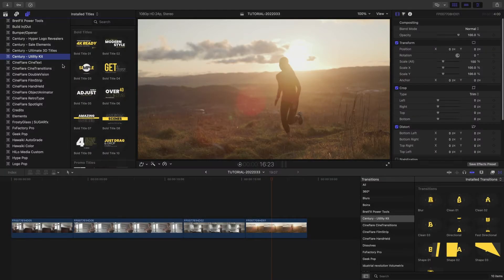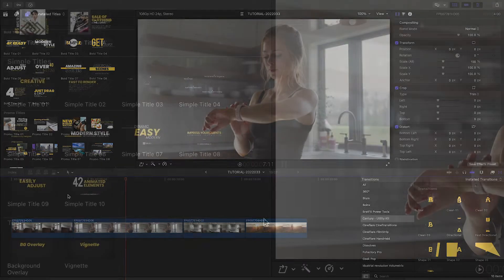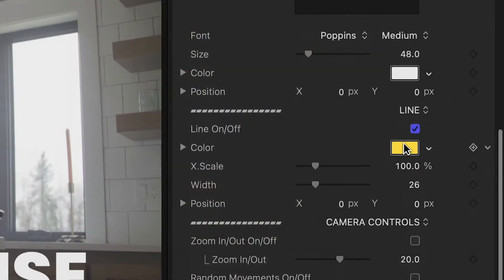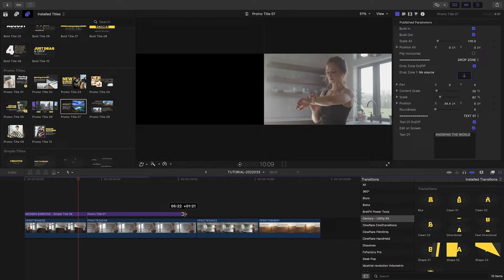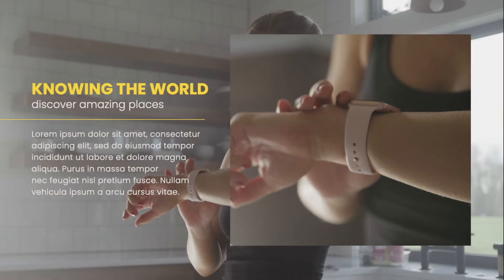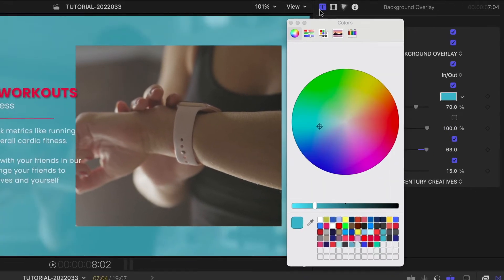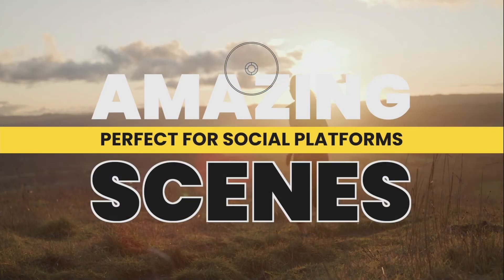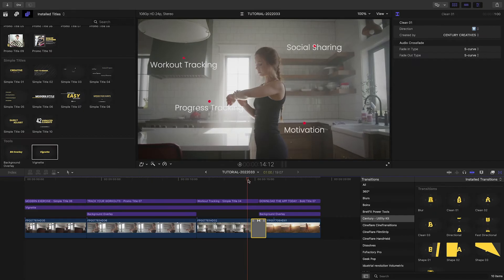First Look at Utility Kit for Final Cut Pro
Today I’ve got a cool product to show you that has everything included to design a modern, professional promo video, with easy-to-use, modular effects.

Utility Kit includes 40+ titles, effects, and transitions that are professionally-designed and -animated and will elevate your timelines with just a few clicks.

This product was designed exclusively for FCP.

Utility Kit is a must-have set of effects that will impress your clients or your audience. Get professional graphics with minimal effort.

Chapters:

00:00 Intro
00:09 Examples
00:22 Final Cut Pro Demo
02:21 Outro
02:29 Final Example
02:45 Learn More